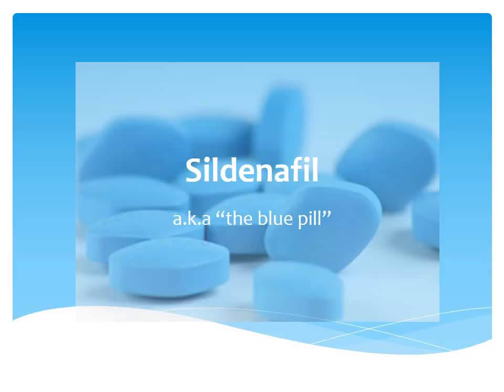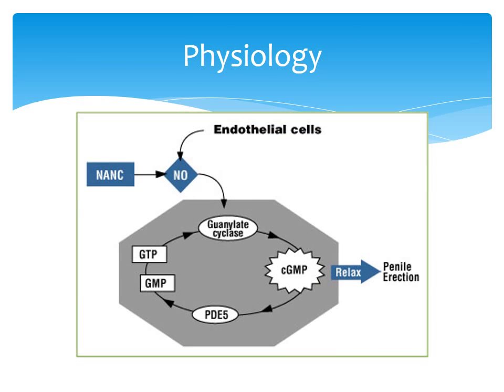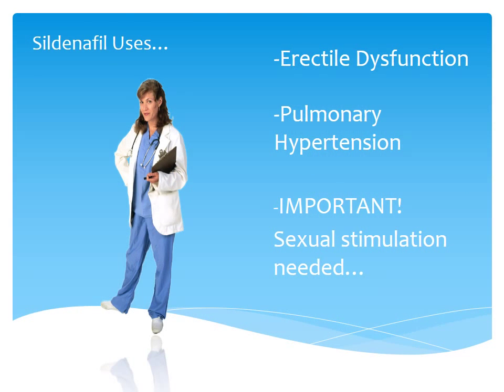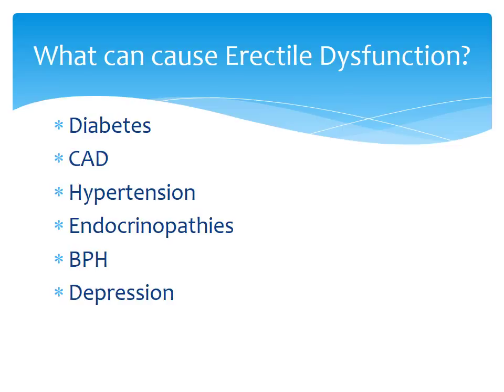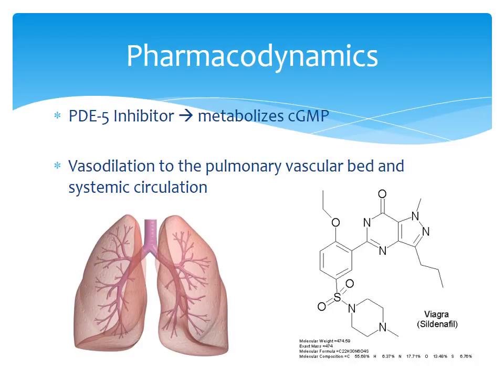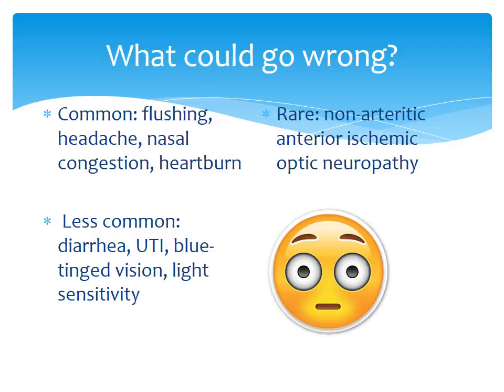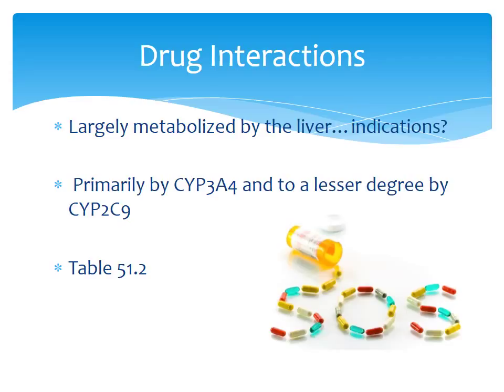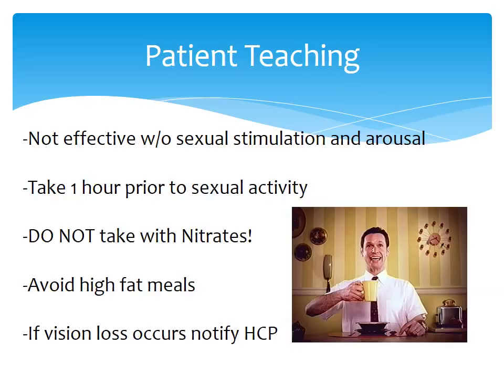Pharmacology Presentation Sildenafil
A short overview of Sildenafil, how it works in the body, interactions within the body, and patient teaching to go along with it. Enjoy!